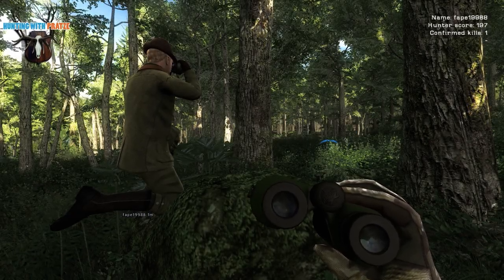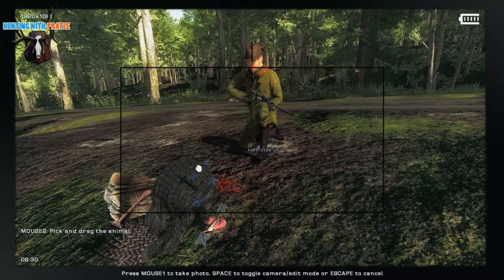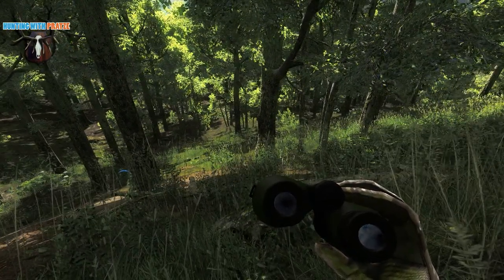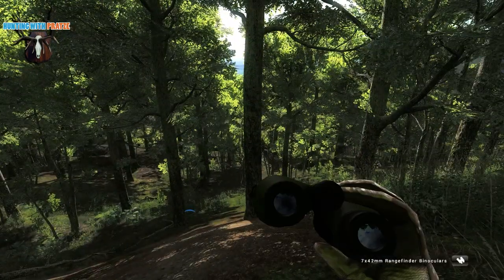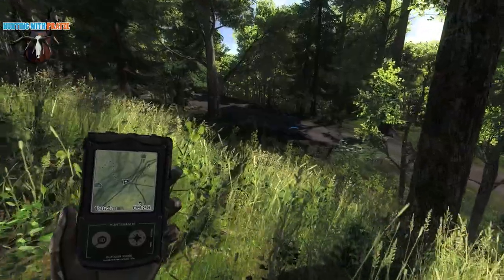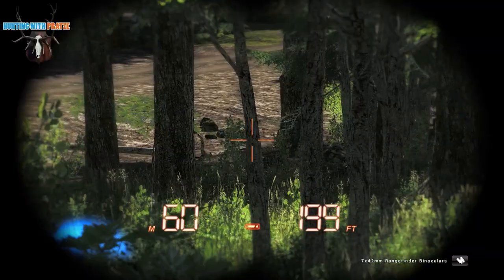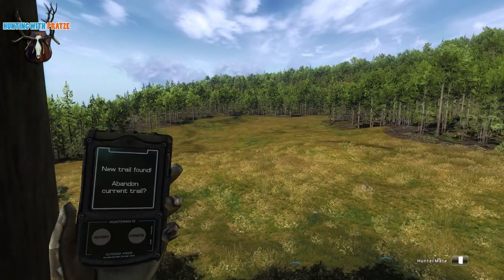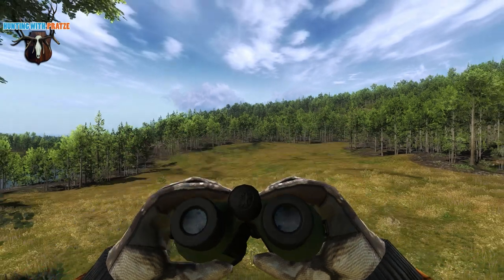Let's Play The Hunter Multiplayer [Full HD] - #011 - Whitehart with Fape - 2/3 - ENG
Special Thanks to TearMusic2013 who provided the music for the Intro of this Video.

►my player name on The Hunter:
Pratze